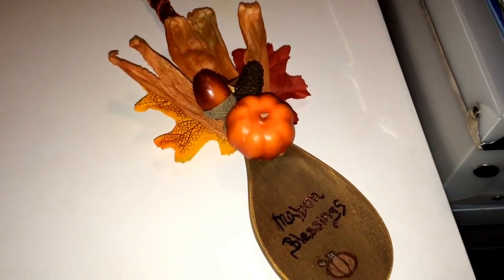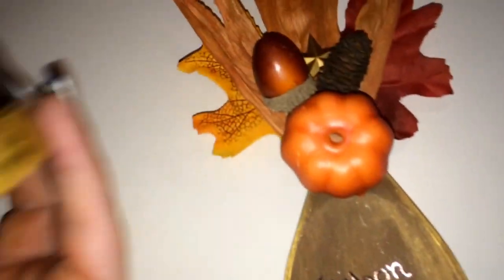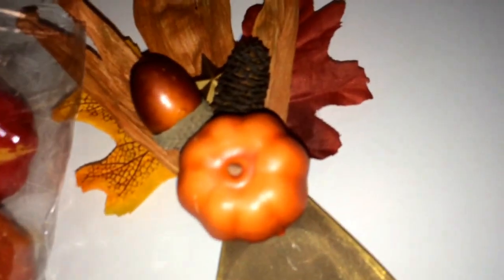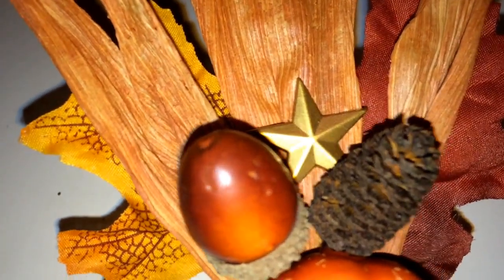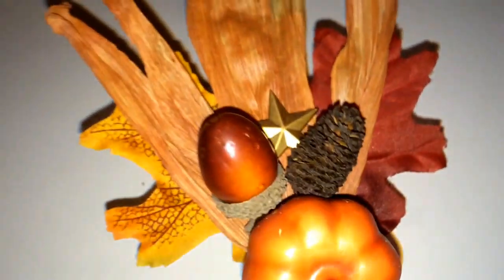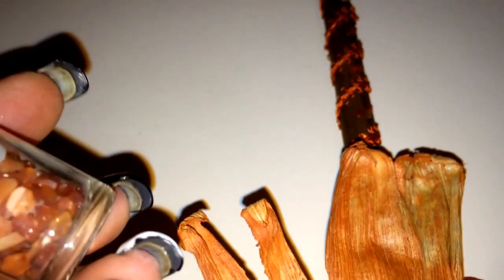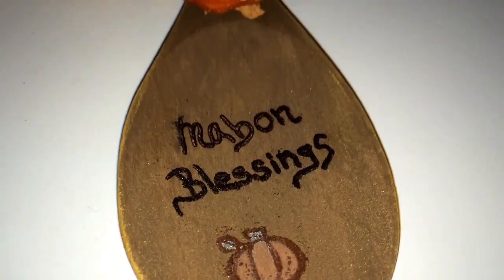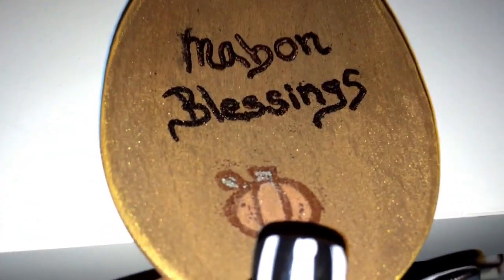Mabon Wood Spoon.